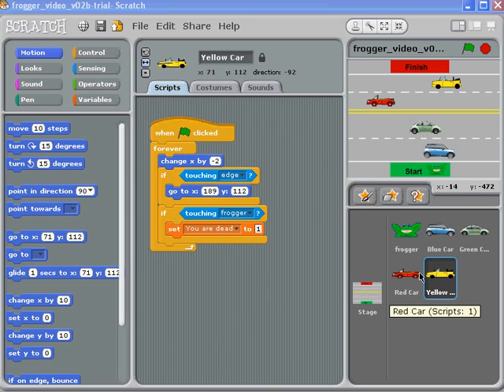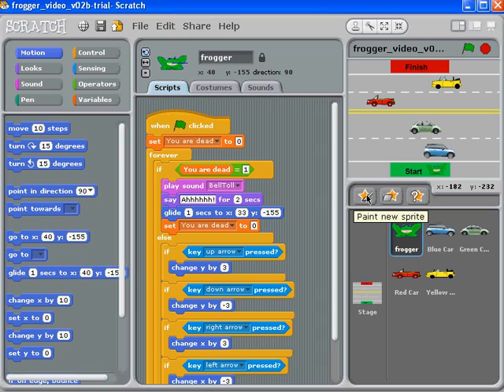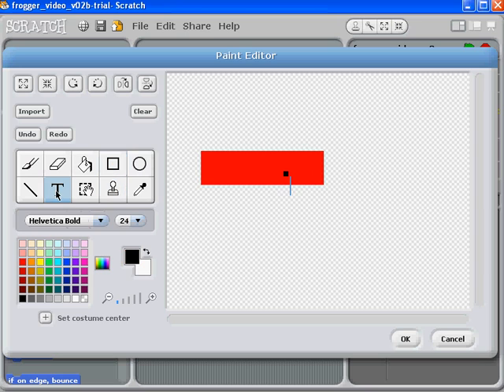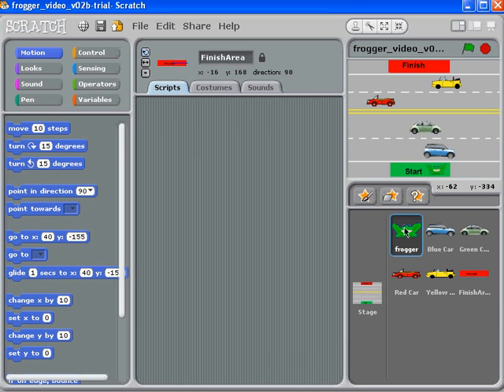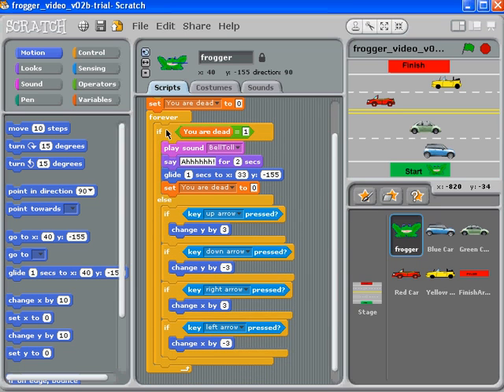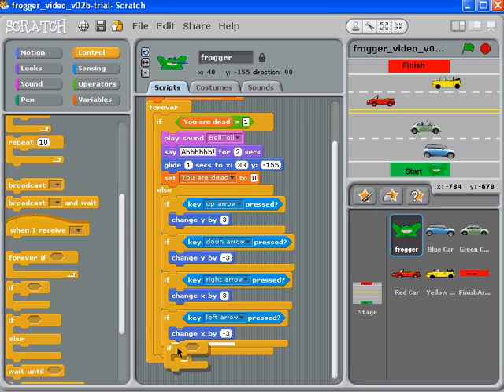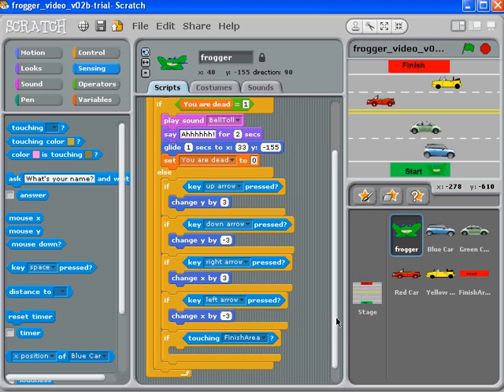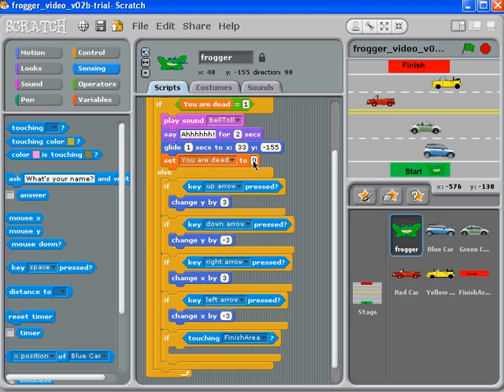07 Finish-Area Celebrations (Scratch)